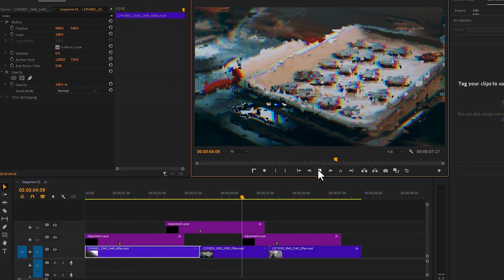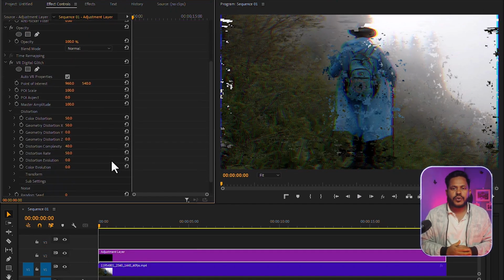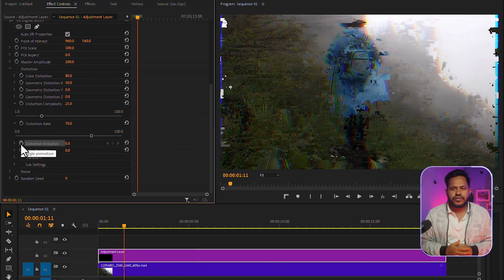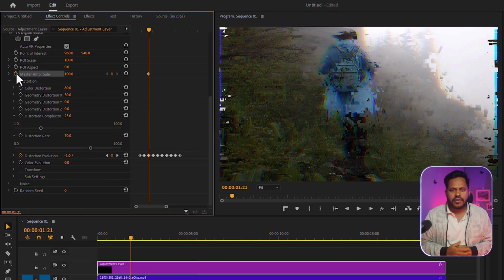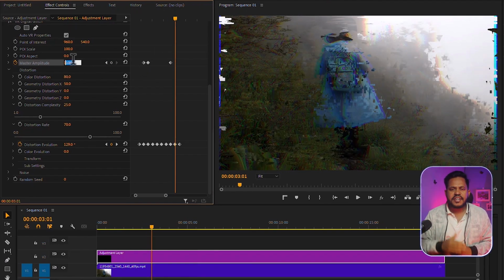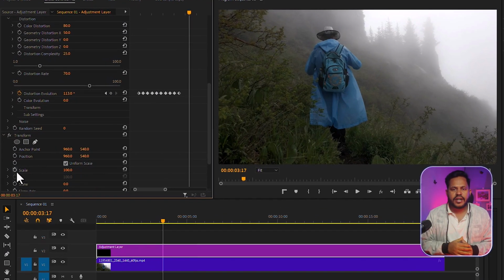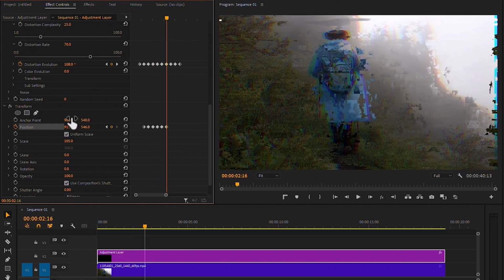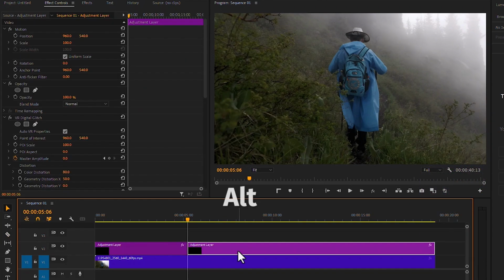How to Make a Glitch Transition in Premiere Pro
Learn how to create a Premiere Pro glitch transition with a quick and beginner-friendly workflow. This Adobe Premiere Pro tutorial shows you how to turn a normal cut between clips into a clean, energetic digital glitch transition without making the effect look overly complicated.

You’ll learn:

How to build a glitch transition in Premiere Pro
How to create RGB-style distortion
How to add digital displacement and frame glitches
How to make the transition feel smooth and professional
How to customize the effect for your own videos